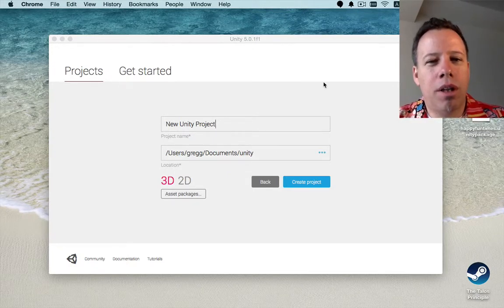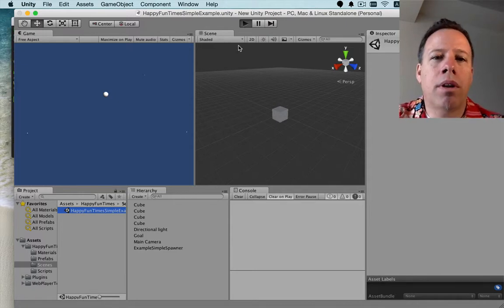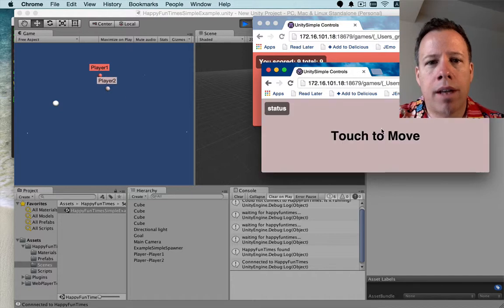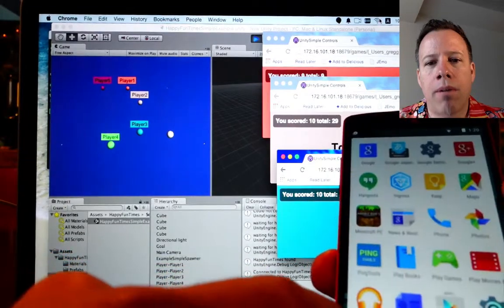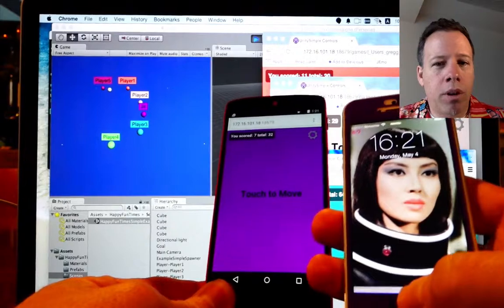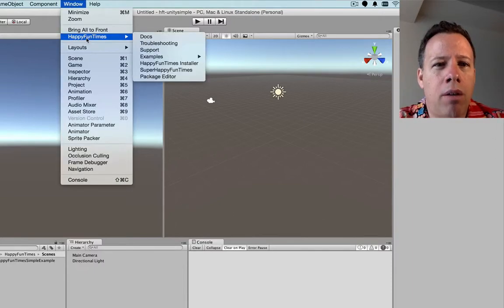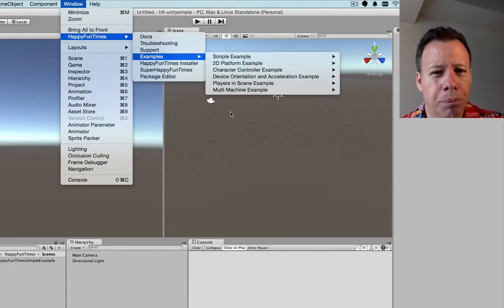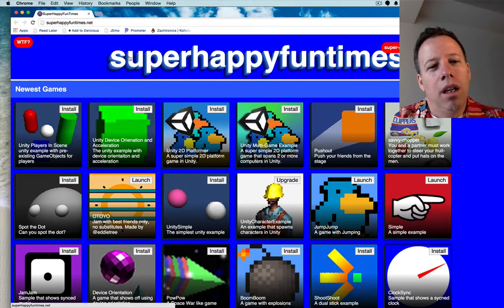HappyFunTimes and Unity3D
Getting started with HappyFunTimes and Unity3D